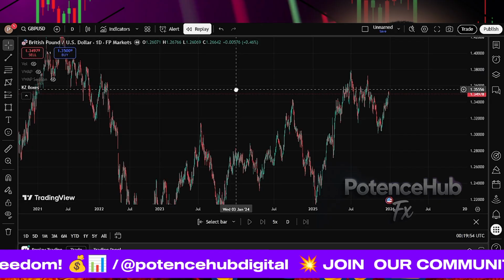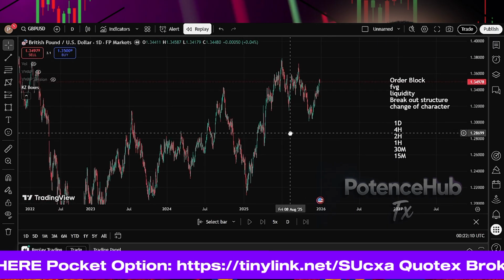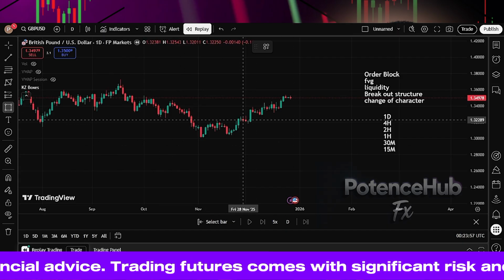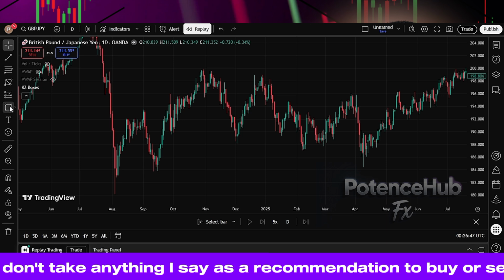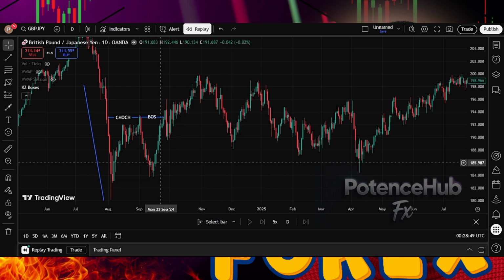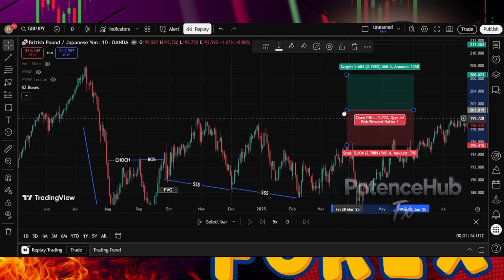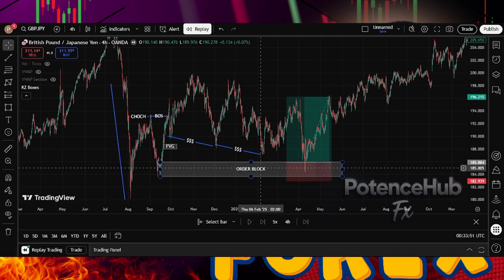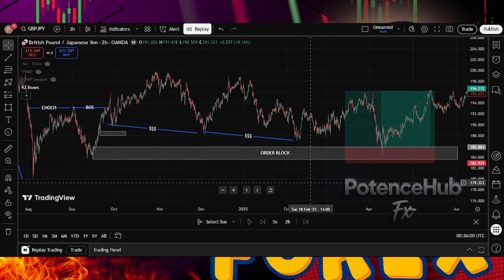Multi Time Frame Analysis on Forex | Potence Hub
📈 Mastering Forex with Multi Time Frame Analysis 🔍! Potence Hub breaks down the strategy to boost your trading game 💪. Check it out if you're into Forex trading or learning 📊